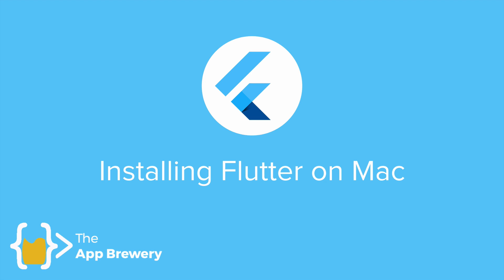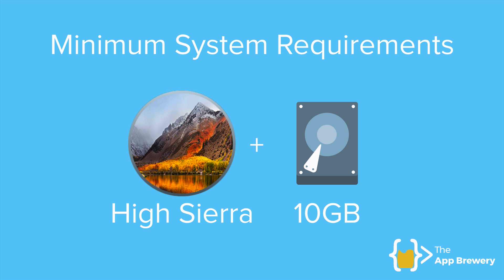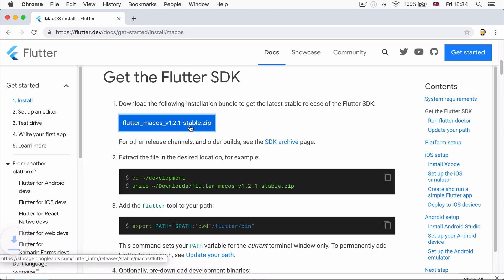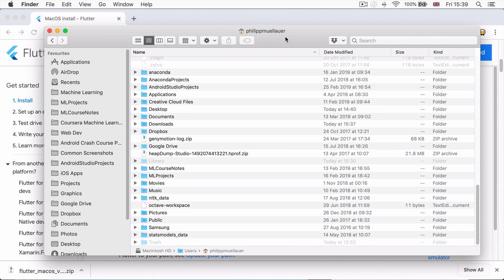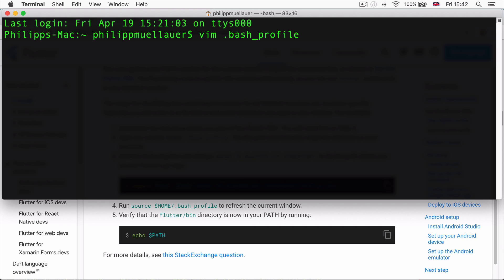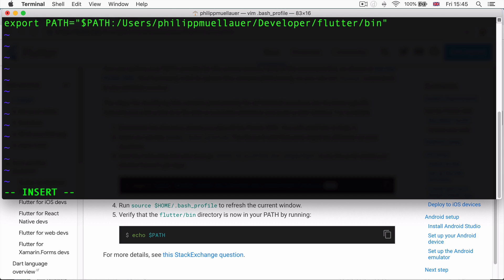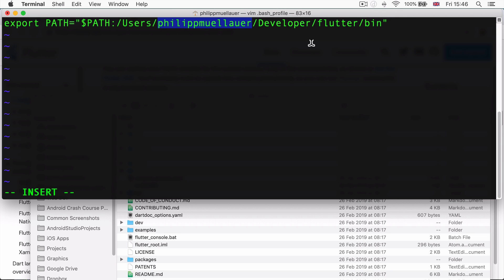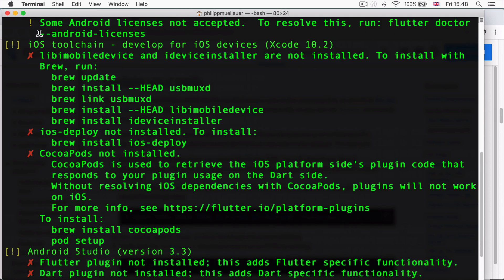How to Install and Setup Flutter for App Development on Mac - Part 1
How to install and setup Flutter on Mac - Part 1